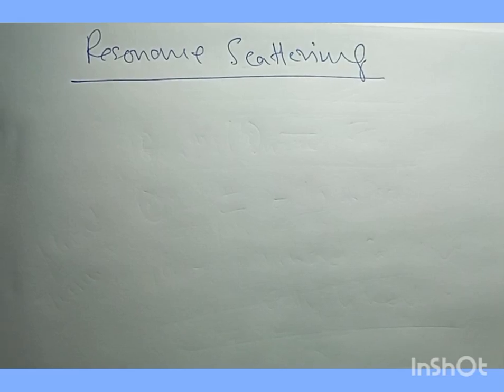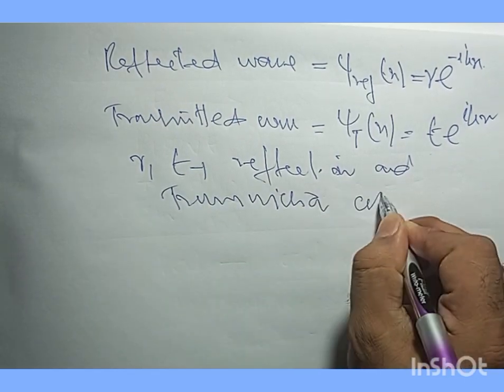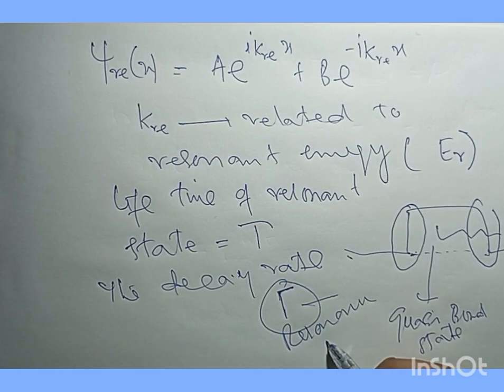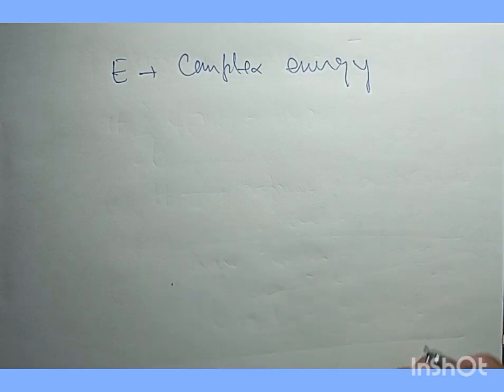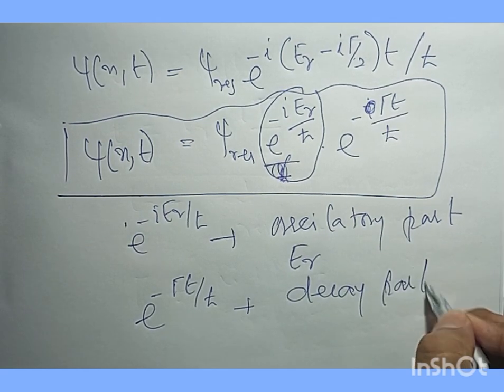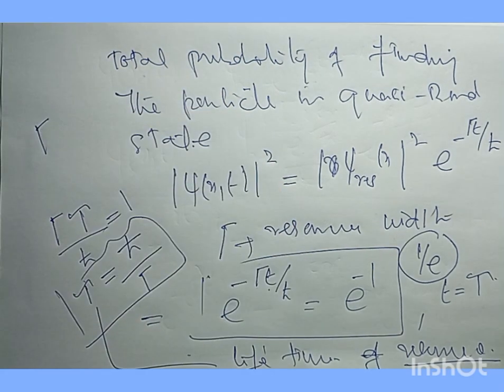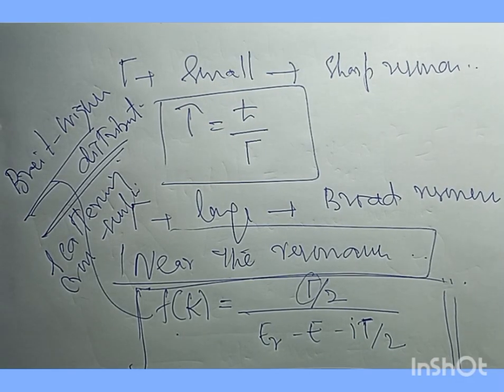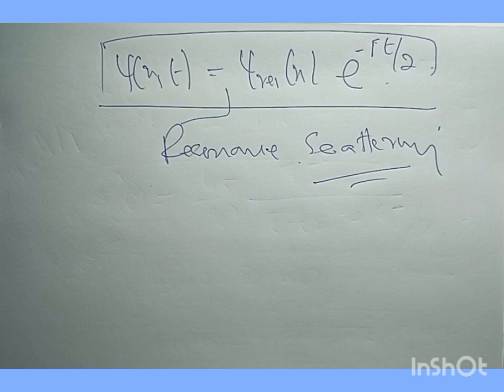Resonance scattering ( Quantum resonance scattering)